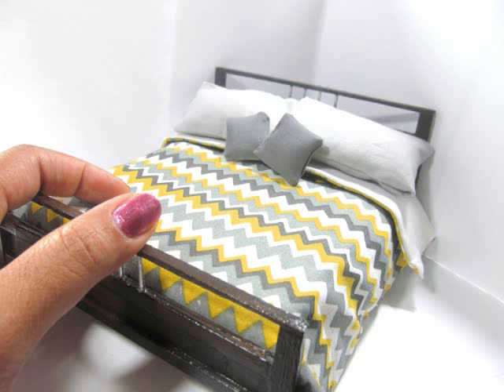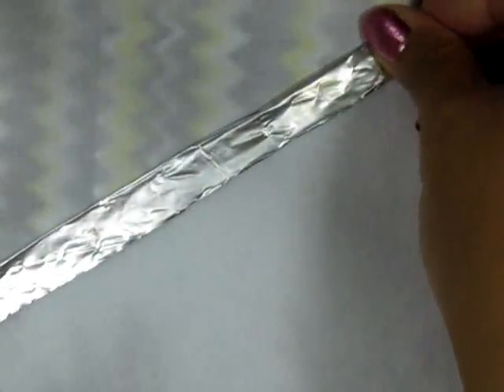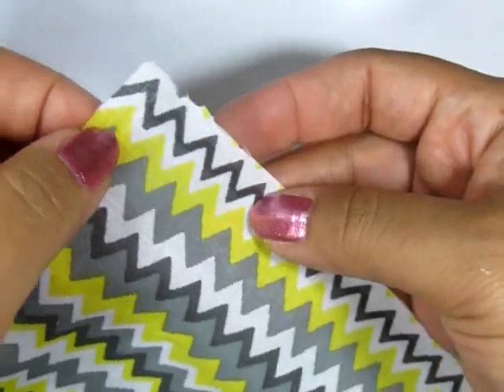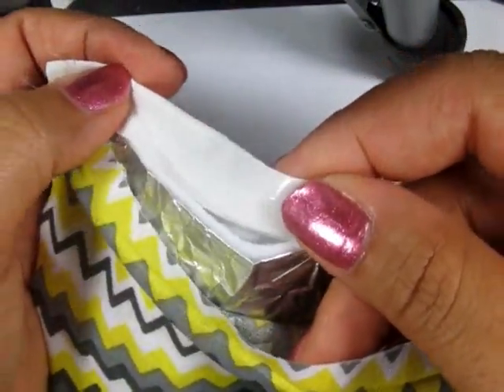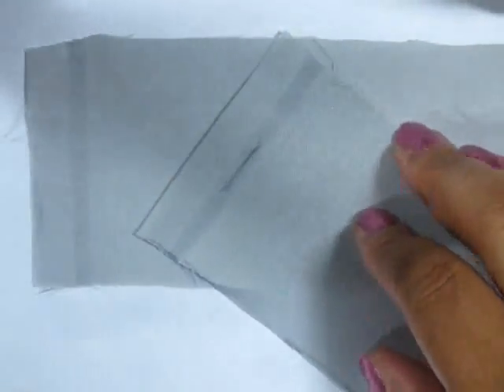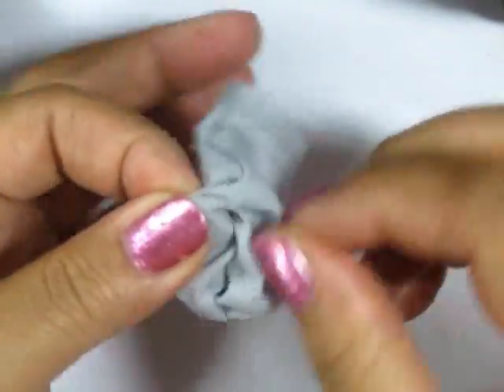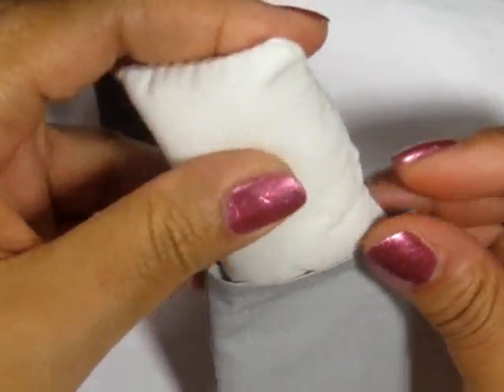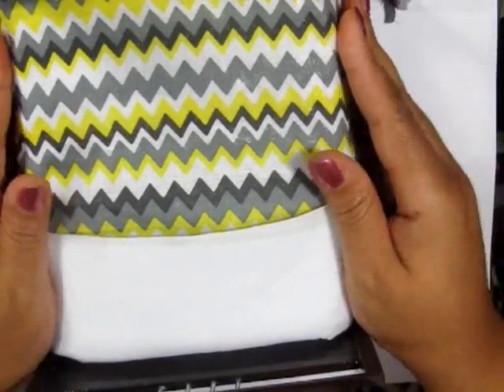Diy No Sew Bedding Bedspread, Pillowcase, Throw Pillows Dollhouse Miniature Fabric Tutorial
I add aluminum foil to many of my miniature fabric pieces because it allows me to shape and bend the fabric in a way that it holds naturally.  Learn how I made this quick and easy bedding without sewing to fit my modern bed.  Hope you enjoy!